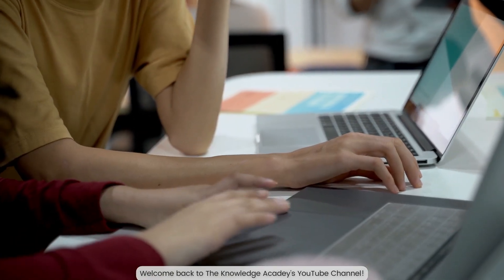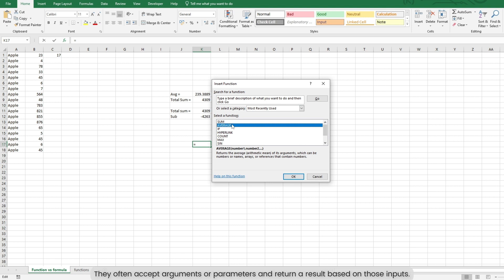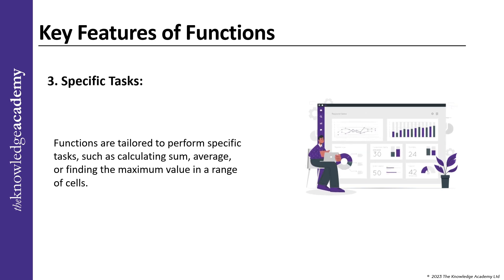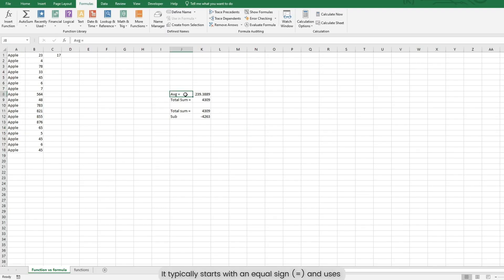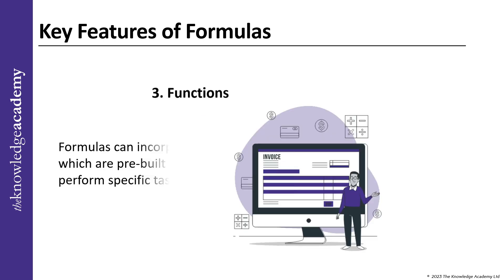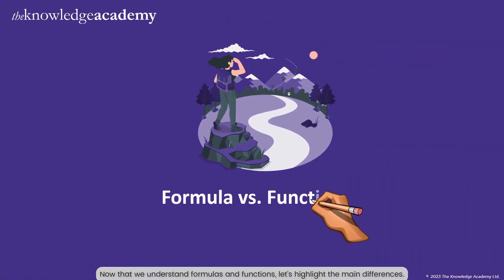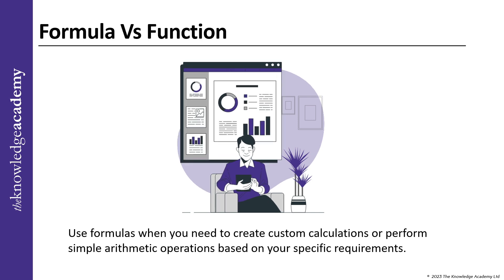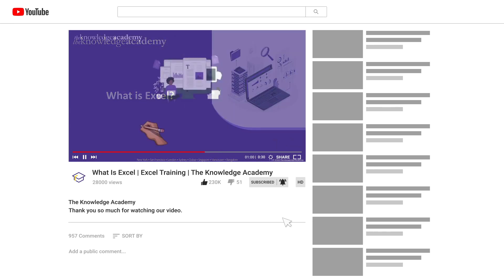Difference Between Formulas and Functions | Excel Difference Between Formulas and Functions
In this video, we'll be discussing the difference between formulas and functions in Excel. We'll also be exploring the different uses for each type of formula and function, and clarifying the differences between them.

If you're having trouble understanding the difference between formulas and functions in Excel, or if you just want to be sure you're using them correctly, then this video is for you! By the end of this video, you'll have a better understanding of the differences between these two types of formulas, and be able to use them to your advantage in Excel!

This video on "Difference Between Formulas and Functions | Excel Difference Between Formulas and Functions" includes the following topics:

00:00 Introduction
00:19 What is a Function in Excel?
00:44 Key Features of Functions
01:18 How to Use Functions in Excel – Examples
01:34 What is a Formula in Excel?
02:01 Key Features of Formulas
02:31 How to Use Formulas in Excel – Examples
02:56 Main Differences Between Functions and Formulas
03:47 Conclusion

We have successfully worked with over 3000 organisations, providing them with the latest knowledge and skills. We take pride in the positive feedback we receive from our clients, and The Knowledge Academy reviews speak for themselves. We are committed to delivering the highest quality training to our clients, regardless of their location or learning style.  We can offer a variety of training methods, including:

• Classroom
• Online
• Onsite
• Virtual